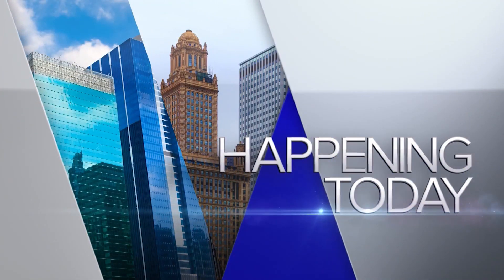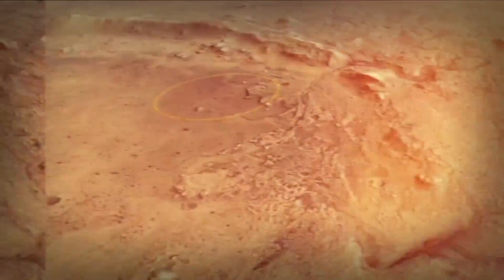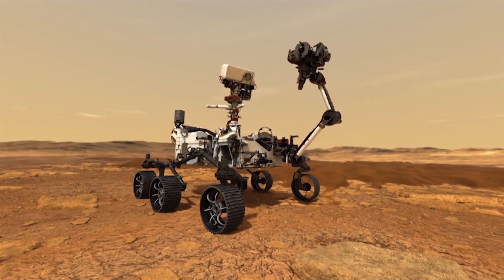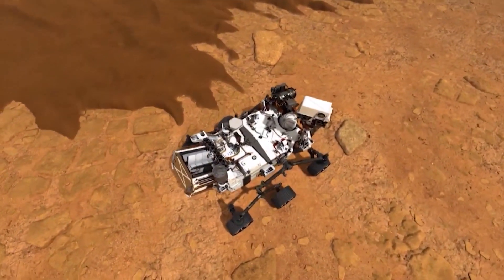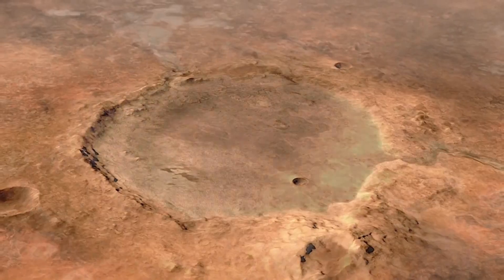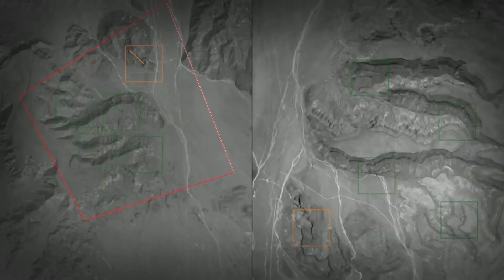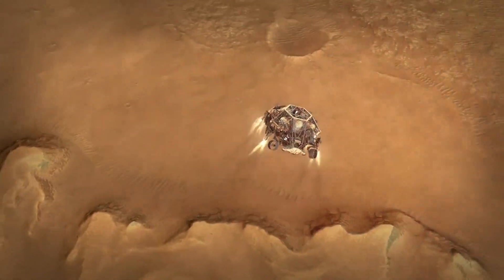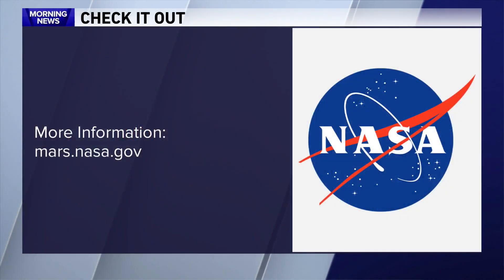NASA`s Newest and Most Ambitious Rover Lands on Mars today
Philip Twu, NASA Robotics System Engineer, talks about the mission